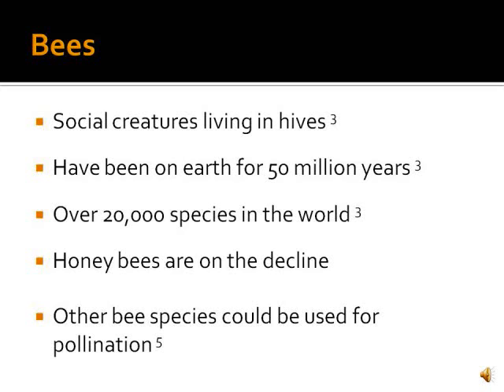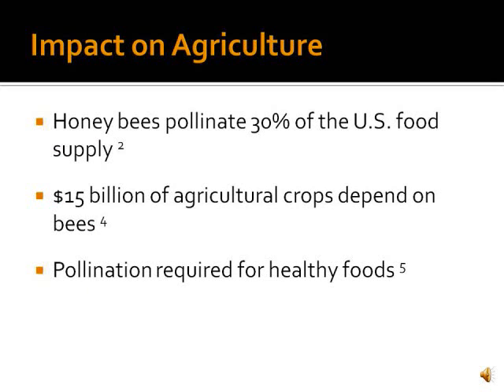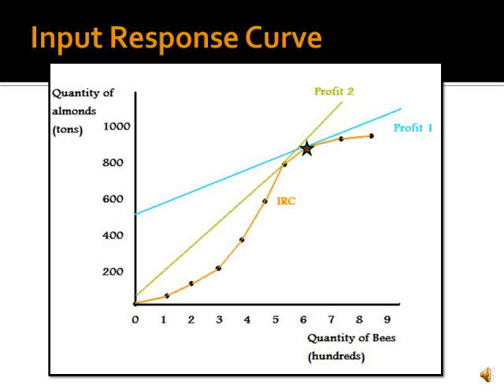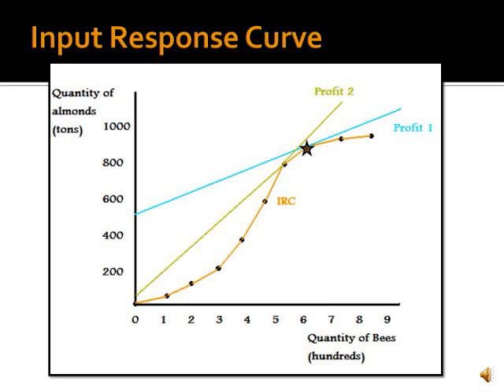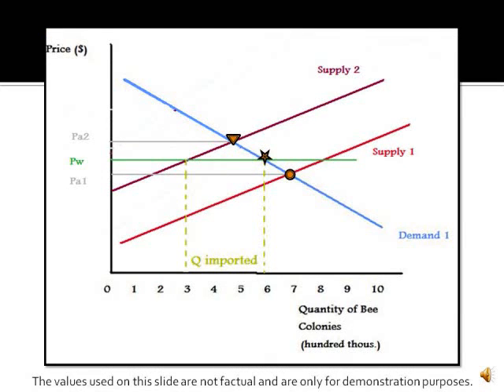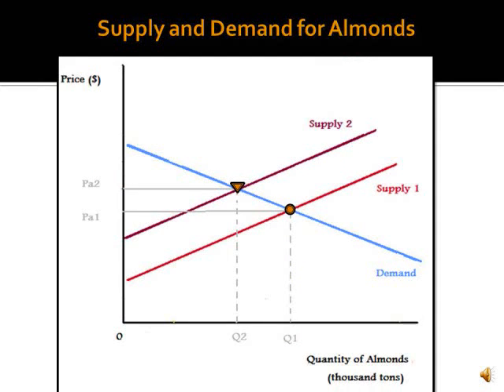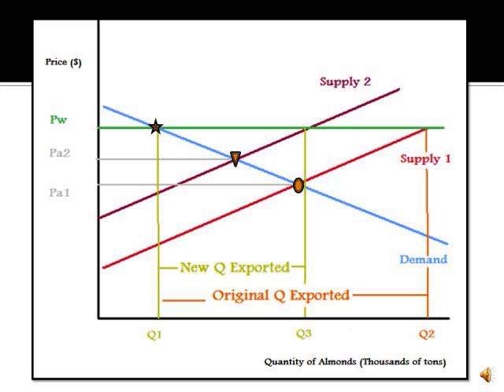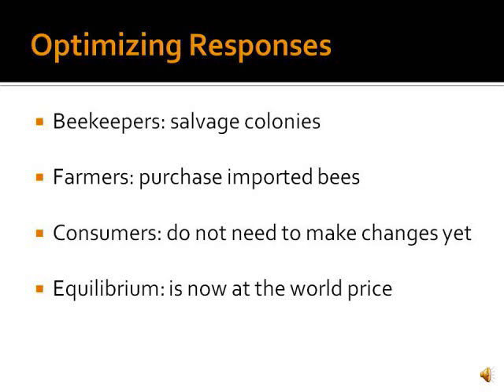Honey Bees Movie